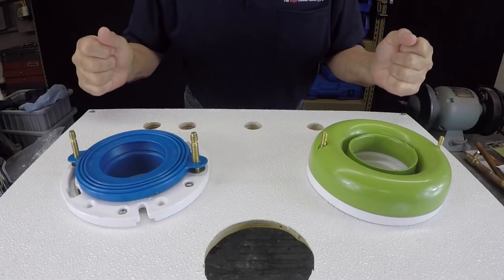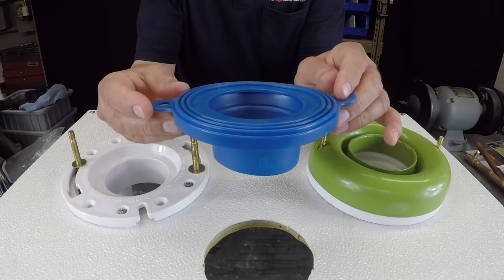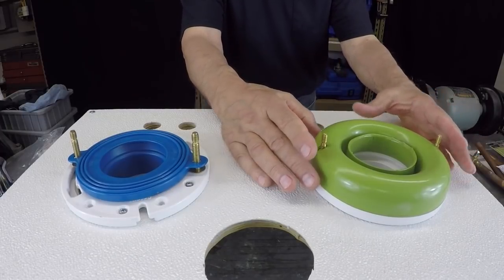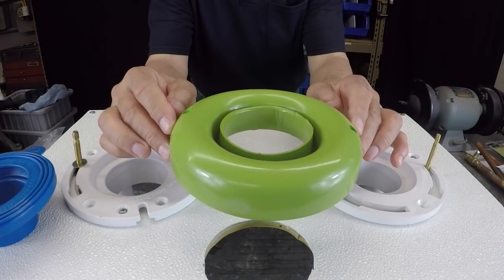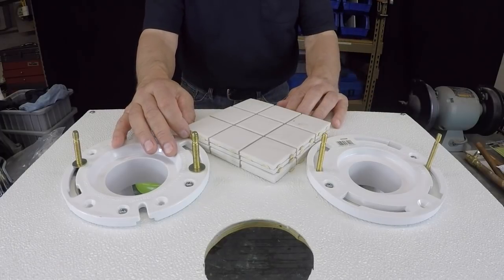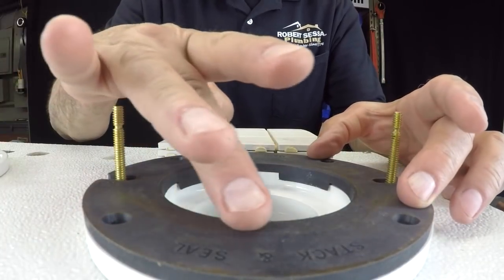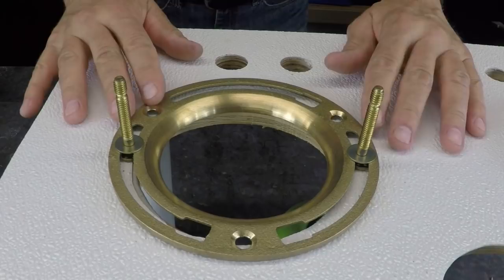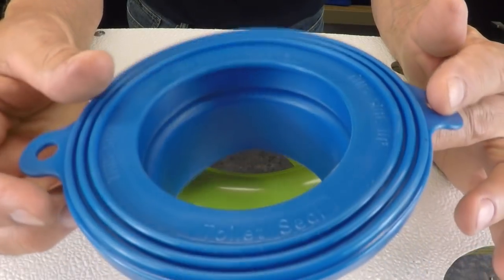Leaking Wax Ring / Wax Toilet Gasket or Not!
USE CAUTION: THE CREATORS OF SANI-SEAL HAVE SAID NOT TO CUT THE RUBBER HORN OF THE GASKET. INSTEAD, FLIP IT UP INSIDE ITSELF. THE OUTER RUBBER COATING IS NOT TO BE COMPROMISED!

In this Leaking Wax Ring video, I explain two options for a traditional wax gasket when setting a toilet bowl. Sani-Seal and Fluid-Master have had their wax-free gaskets on the market for a while now and this in my take on how they work. If you found this video helpful, I sure would appreciate a thumbs up!

Sani-Seal Toilet Gasket

Fluid-Master Toilet Gasket

Lasco Toilet Stackers

Regards & Happy Plumbing.
Bob